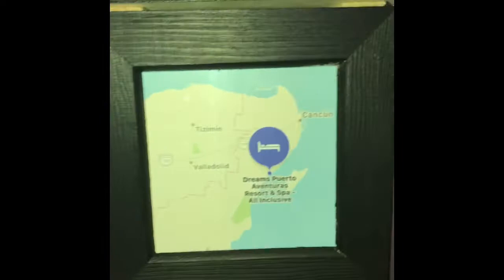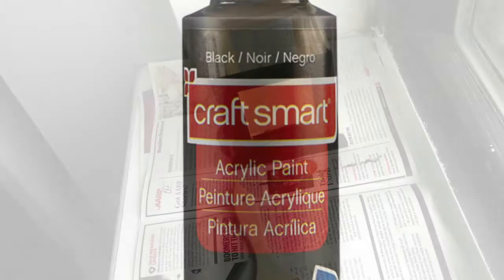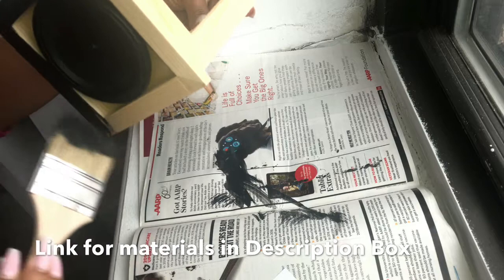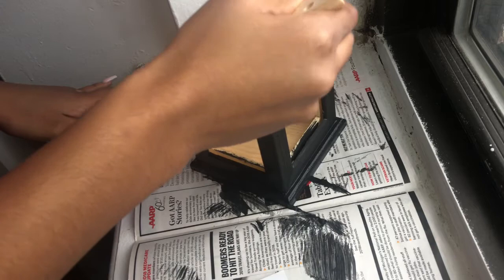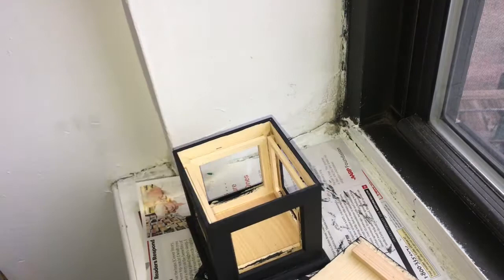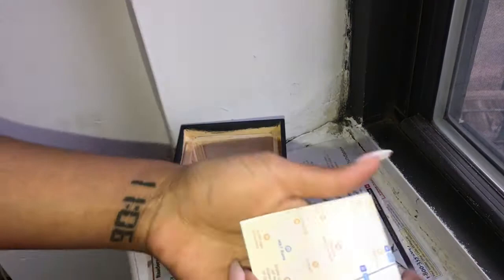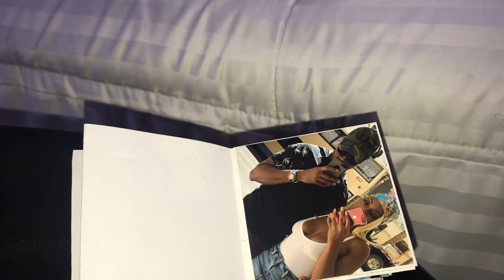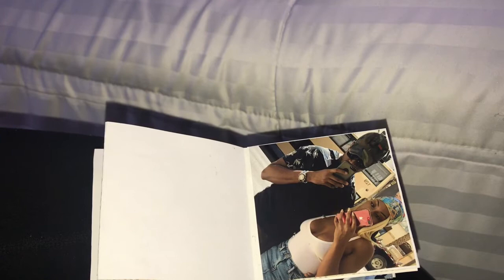Gift Idea For Anniversary Or Friends And Family: Photo Box